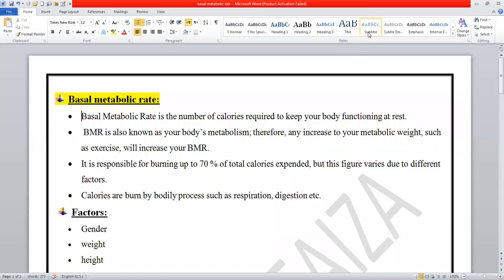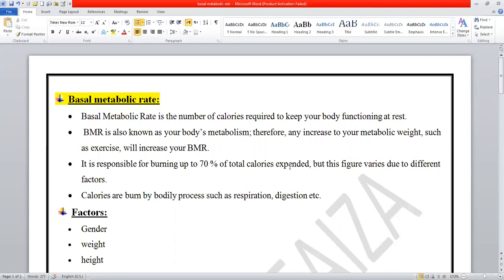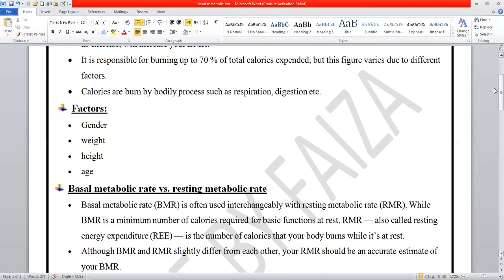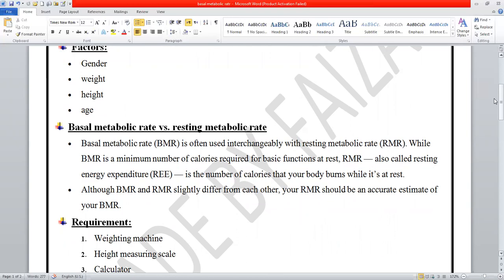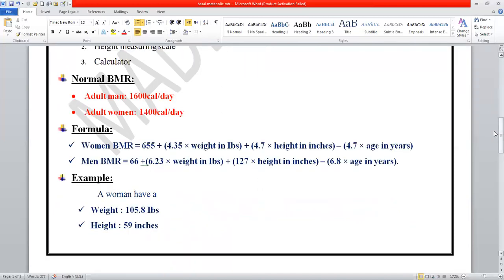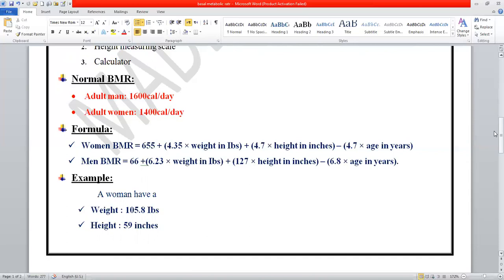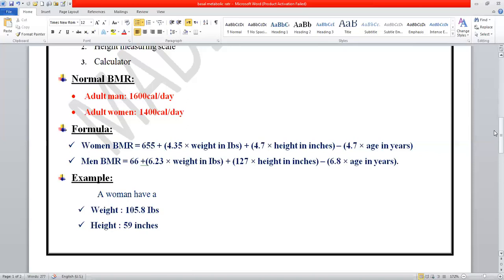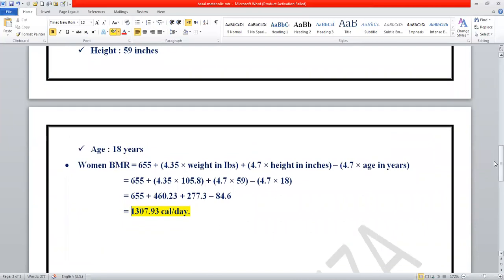Basal metabolic rate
Basal metabolic rate is the amount of energy per unit of time that a person needs to keep the body functioning at rest.